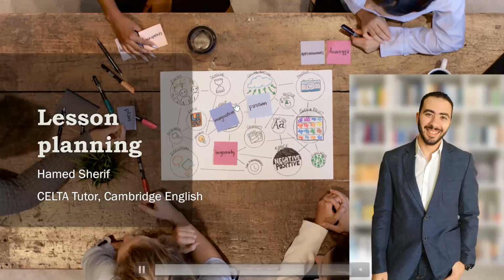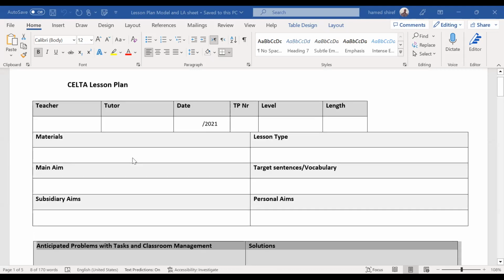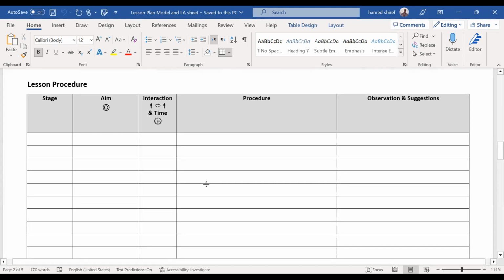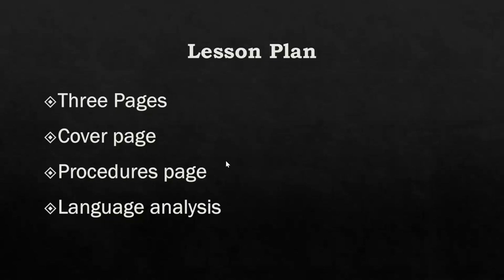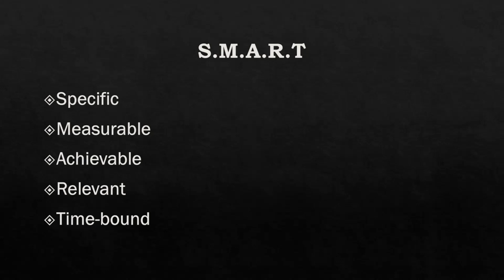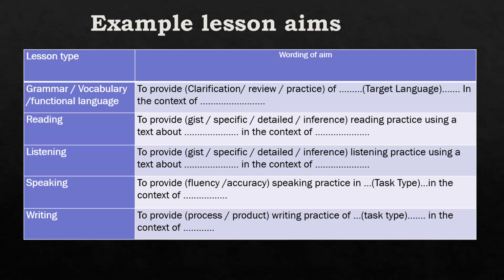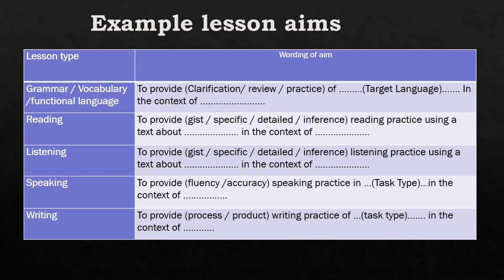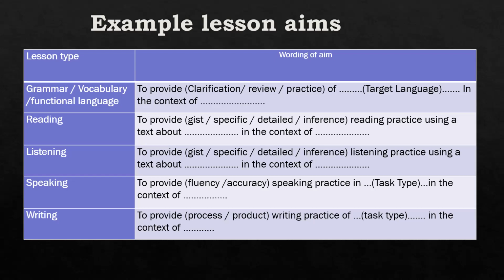lesson planning 1 aims